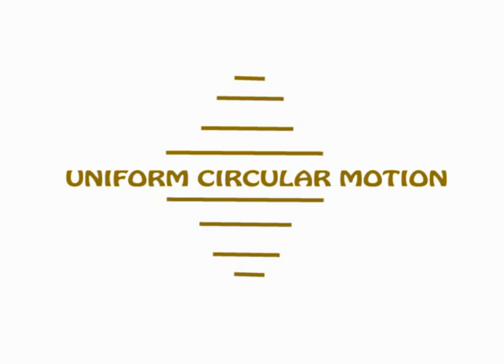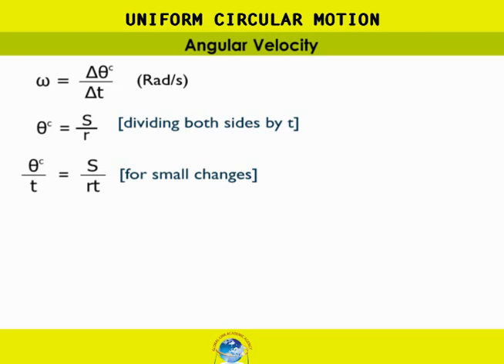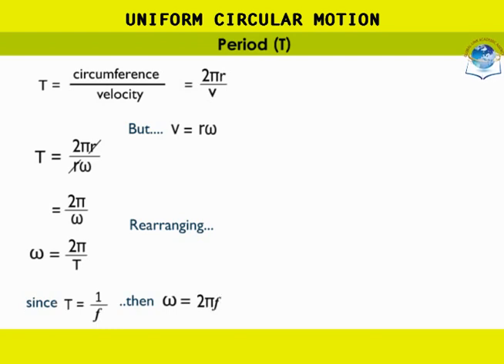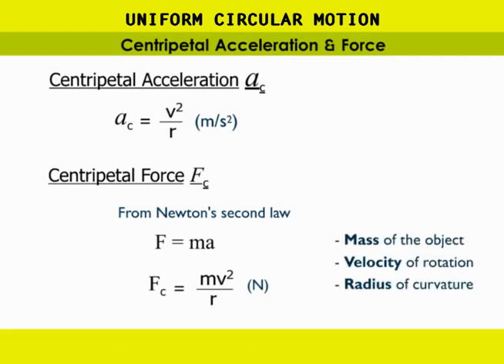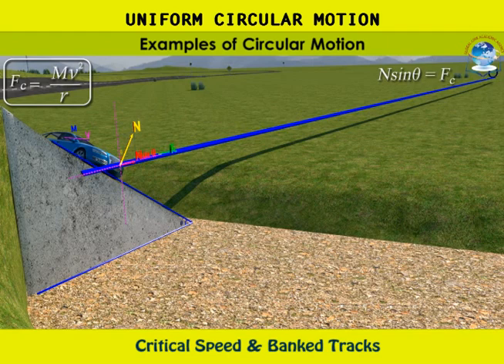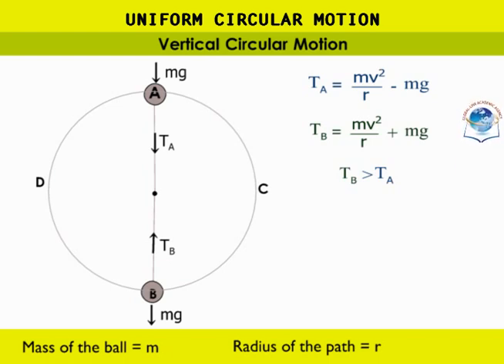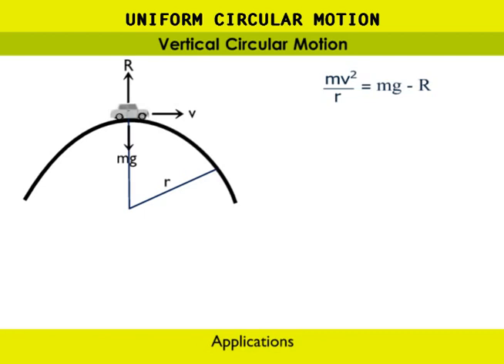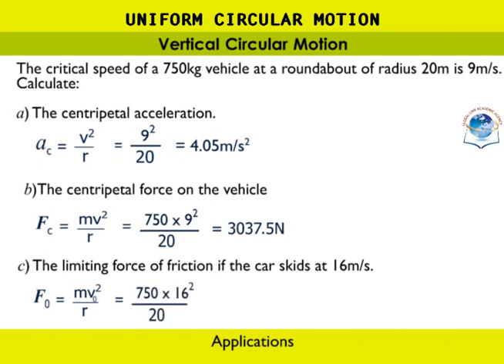22 December 2021